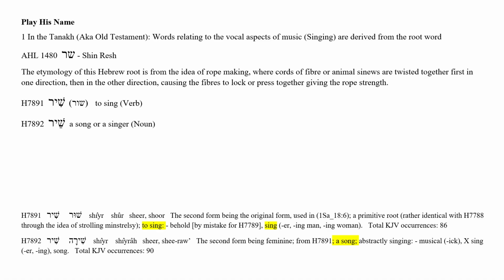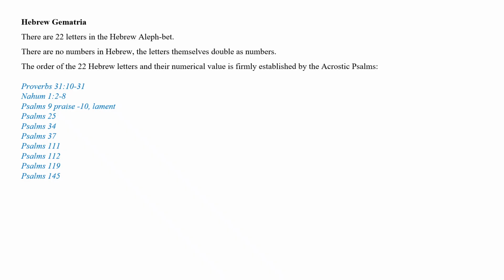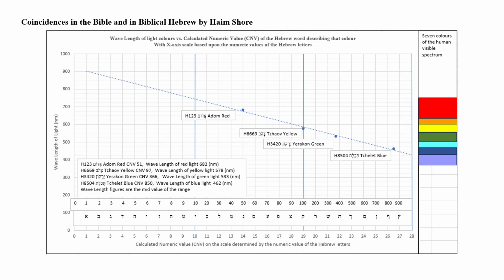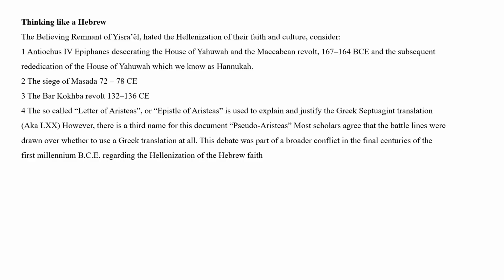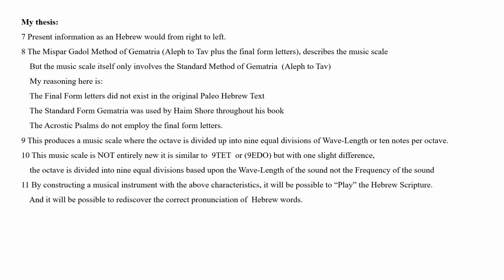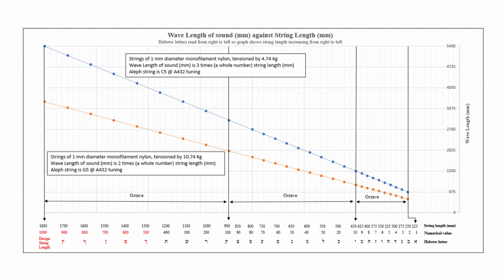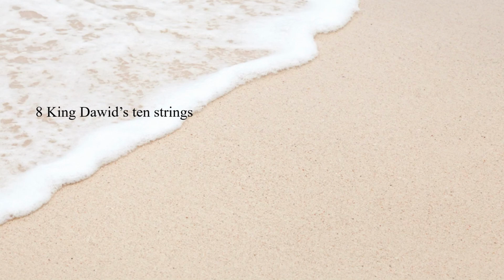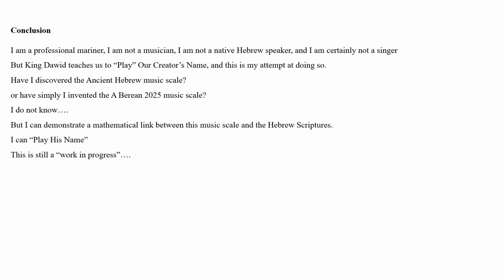Study 1.3 Play His Name, the Hebrew music scale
My thesis is: King Dawid was aware of the concept of the “Octave” 700 years before this concept was supposedly  “discovered” by Pythagoras.
My thesis is: The Believing Remnant of Yisra’ěl, hated the Hellenization of their faith and culture,
A Hebrew King (King Dawid), the Sons of Yisra’ěl, and Hebrew worship in the House of Yahuwah, did NOT use a music scale which:
Was developed by the Greeks and the Romans
Reads from left to right,
Is based on Wave-Frequencies and Frequency Ratios
Arbitrarily divides an octave into 12 notes
Contains “sharps” and “flats” between all notes except E and F
Is mathematically flawed (the “Pythagorean Comma”) and as a result contains “the devils tritone”
Western music theory is merely the “Traditions of Men”

This study describes a music scale, where each letter of the Hebrew Aleph-bet is assigned a Wave-length of sound.
And these Wave-lengths are determined by the numerical values of the Hebrew letters.
This study will also describe the musical instrument I have created to play this music scale, and thus be able to “Play” Our Creator’s Name - This music scale may have been used in Ancient Yisra’ěl